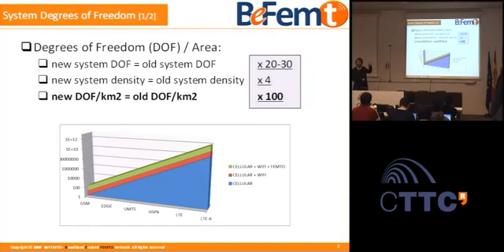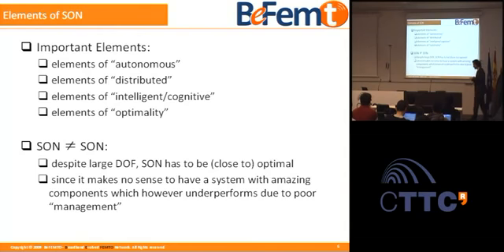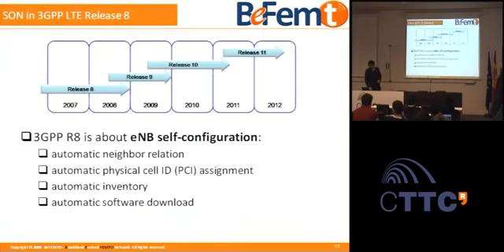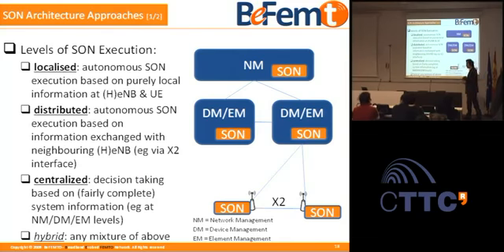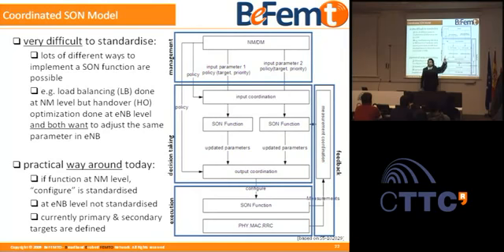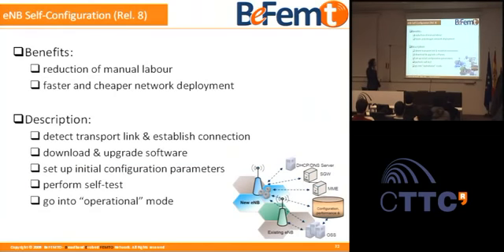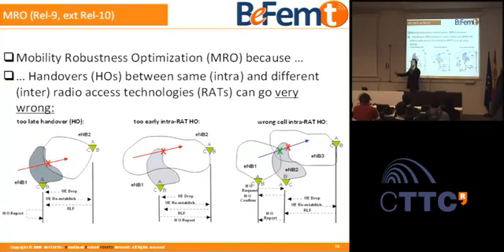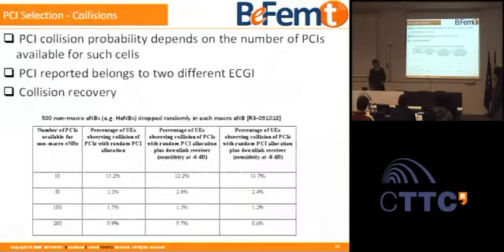12 BeFEMTO-LTE LTE A SON for Femtocells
Abstract: Mobile wireless networks today have many network elements and associated parameters manually configured. Planning, commissioning, configuration, integration and management of these parameters are essential for efficient and reliable network operation; however, the associated operations costs are significant. Specialised expertise must be maintained to tune these network parameters, and the existing manual process is time-consuming and potentially error-prone. In addition, this manual tuning process inherently results in comparatively long delays in updating values in response to the often rapidly changing network topologies and operating conditions, resulting in sub-optimal network performance. Heavily based on the recently released document "Benefits of SON in LTE", this talk gives an overview of SON activities within 3GPP. It justifies the needs of automatic networking operations in the increasingly heterogeneous wireless technology environment, and highlights latest SON functionalities of LTE/LTE-A.

Biography: Mischa Dohler is now leading the Intelligent Energy [IQe] group at CTTC in Barcelona, with focus on Smart Grids and Green Radios. He is working on machine-to-machine, wireless sensor, femto, cooperative, cognitive and docitive networks. In the framework of the Mobile VCE, he has pioneered research on distributed cooperative space-time encoded communication systems, dating back to December 1999. He has published around 150 technical journal and conference papers at a citation h-index of 26 and citation g-index of 55, holds a dozen patents, authored, co-edited and contributed to 19 books, has given 25 international short-courses, and participated in various standardisation activities. He has been TPC member and co-chair of various conferences, such as technical chair of IEEE PIMRC 2008 held in Cannes, France. He is Editor-in-Chief of ETT and is/has been holding various editorial positions for numerous IEEE and non-IEEE journals. He is Senior Member of the IEEE and Distinguished Lecturer of IEEE ComSoc. He is fluent in 6 languages. From June 2005 to February 2008, he has been Senior Research Expert in the R&D division of France Telecom, France. From September 2003 to June 2005, he has been lecturer at King's College London, UK. At that time, he has also been London Technology Network Business Fellow receiving Anglo-Saxon business training, as well as Student Representative of the IEEE UKRI Section and member of the Student Activity Committee of IEEE Region 8 (Europe, Africa, Middle-East and Russia). He obtained his PhD in Telecommunications from King's College London, UK, in 2003, his Diploma in Electrical Engineering from Dresden University of Technology, Germany, in 2000, and his MSc degree in Telecommunications from King's College London, UK, in 1999. Prior to Telecommunications, he studied Physics in Moscow. He has won various competitions in Mathematics and Physics, and participated in the 3rd round of the International Physics Olympics for Germany.

--BeFEMTO (Broadband Evolved FEMTO Networks) Winter School--
LTE-Advanced Femtocells